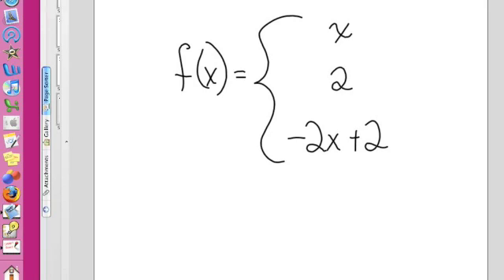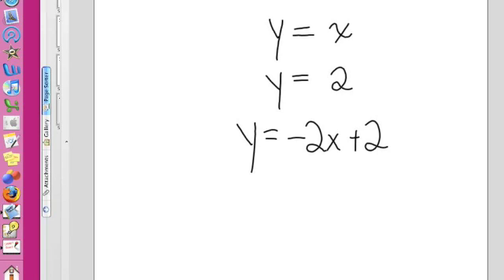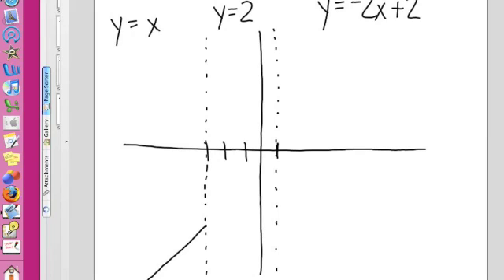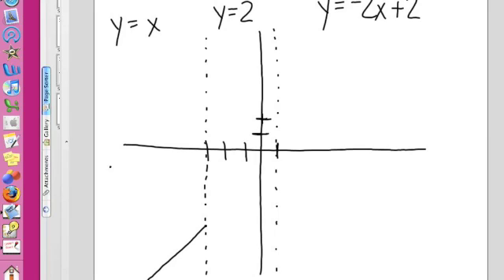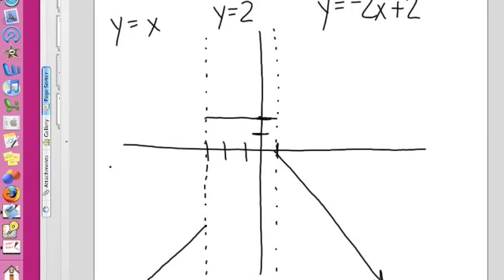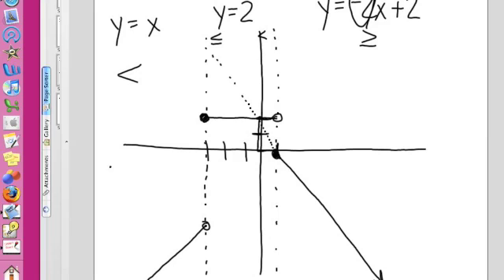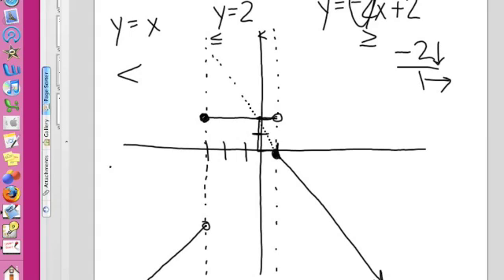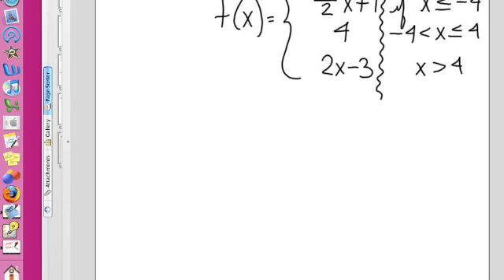Piecewise Functions Part 3